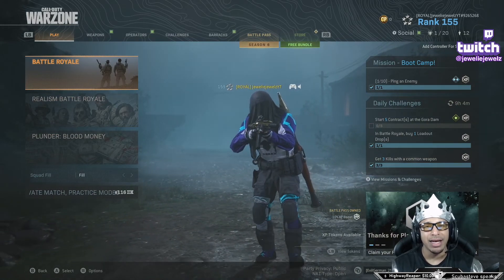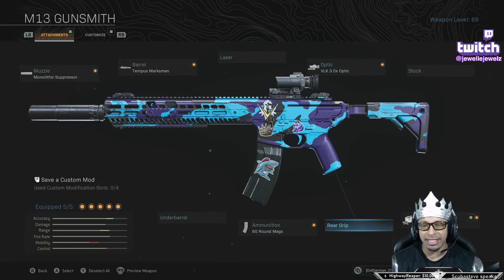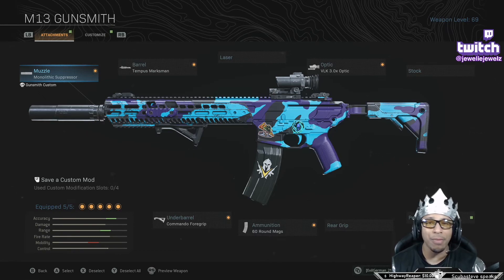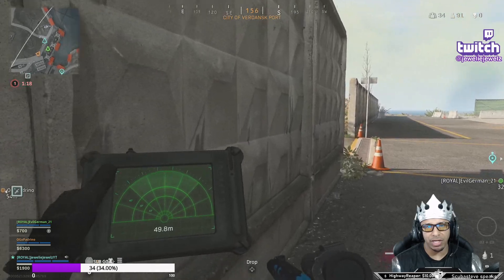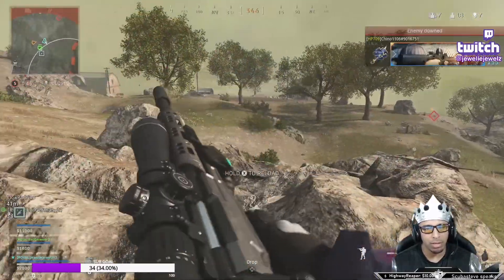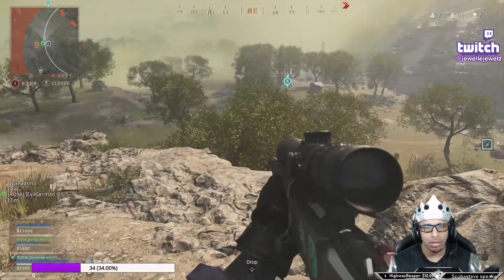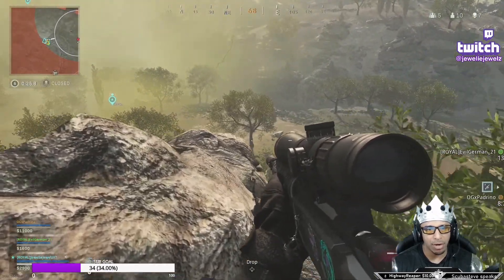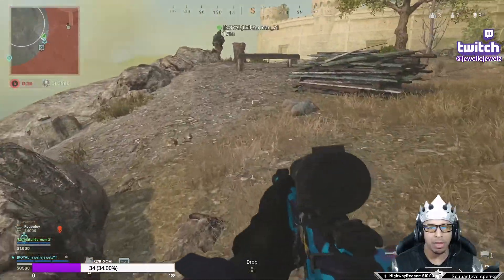M13 IS THE BEST AR IN WARZONE! | BEST M13 CLASS SETUP | XBOX SERIES X GAMEPLAY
This is a video of the M13 doing work, I am playing on the XBox Series X with an xbox elite controller.  Have you tried the M13? If you haven't will you try it now?